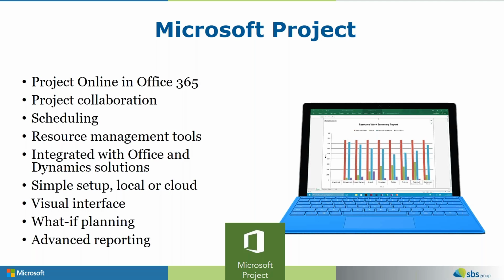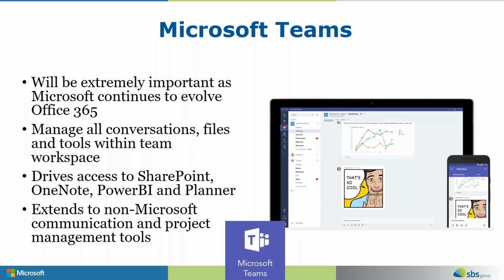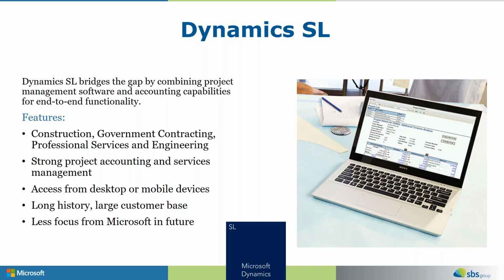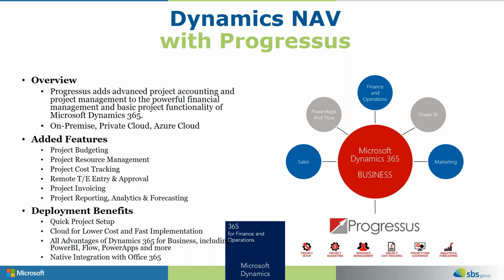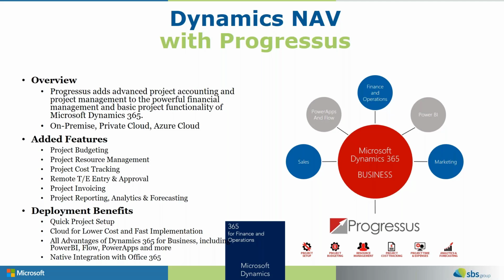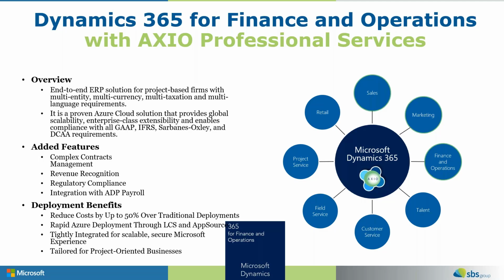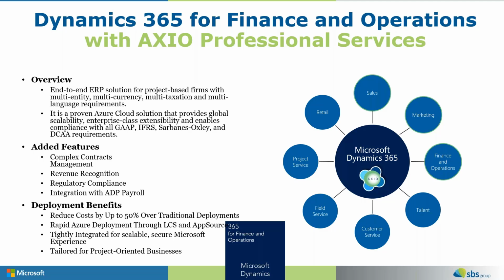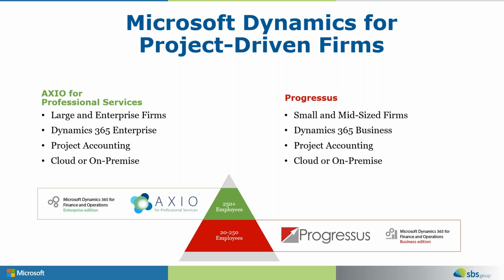Microsoft Mash-Up: Top Ten Microsoft Solutions for Service and Project-Driven Companies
If you thought Excel was the only tool in the Microsoft arsenal capable of managing projects, you're going to very be surprised.

Join Robbie Morrison, Joseph Gulino and Sandeep Chaudhury in this 1-hour webcast mash-up and they will show you 10 (actually 12) different tools, from advanced ERP and PSA to hidden gems available in Office 365.

Microsoft Products Featured in this video:

- Microsoft Planner
- Microsoft Project
- Microsoft Teams
- SharePoint
- Yammer
- Dynamics 365 for Finance and Operations
   (with AXIO Professional Services)
- Dynamics SL
   (with Progressus)
- Dynamics 365 for Sales, Marketing and Customer Service
- Dynamics 365 for Project Service Automation (PSA)
- Dynamics 365 for Field Service Automation (FSA)
- Dynamics 365 for Talent

Originally recorded live, this 1-hour webcast has been trimmed to 30 minutes of concentrated content.